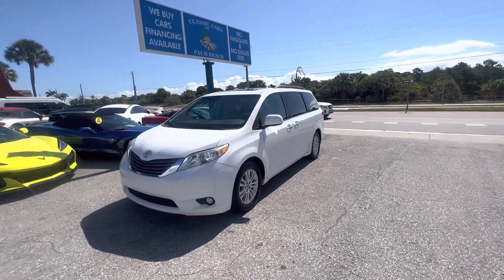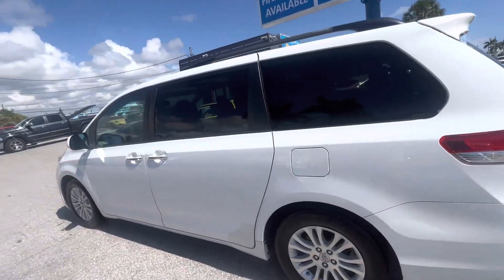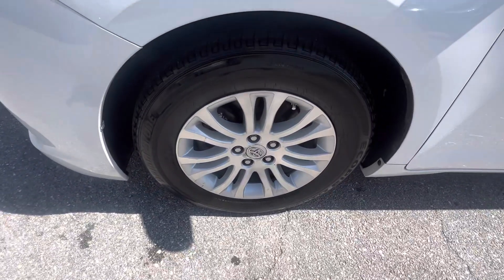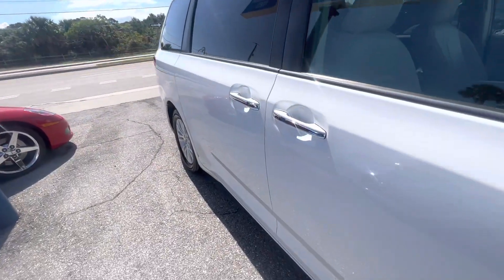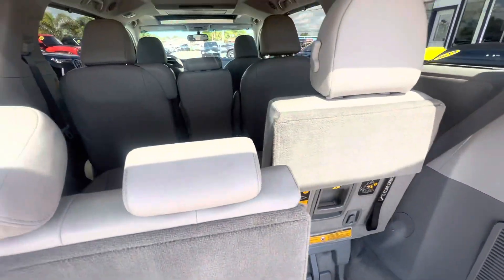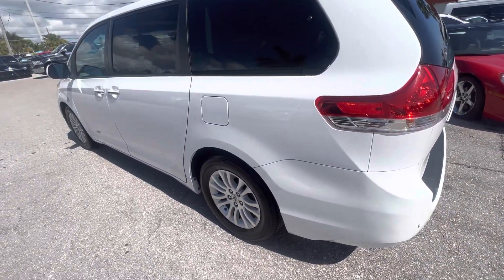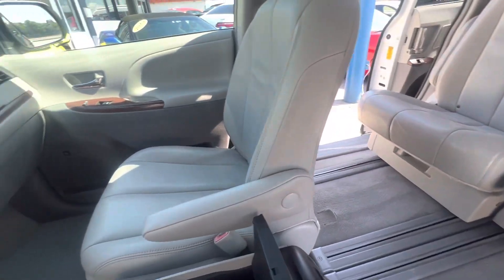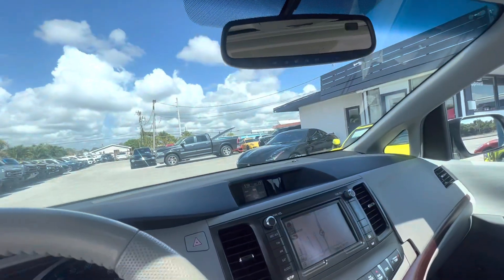2013 Toyota sienna white classic cars of Palm Beach